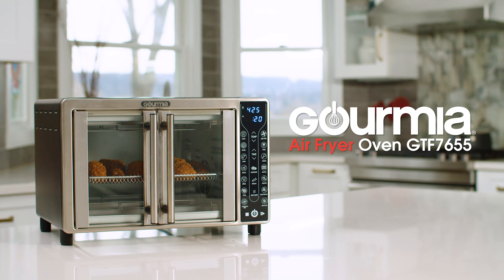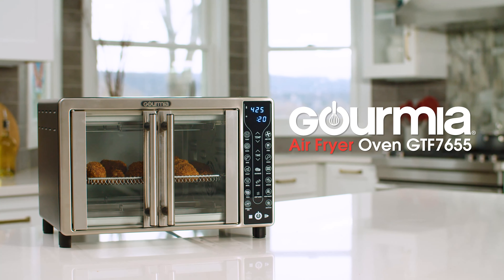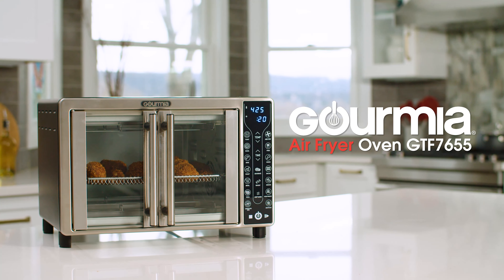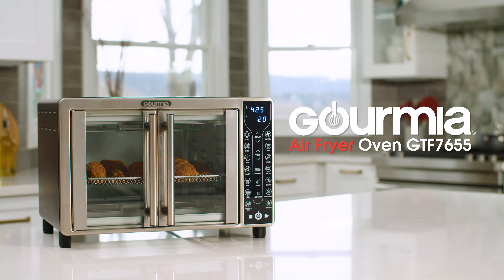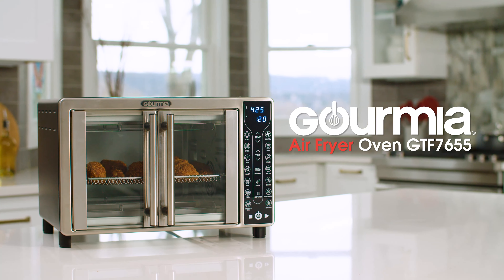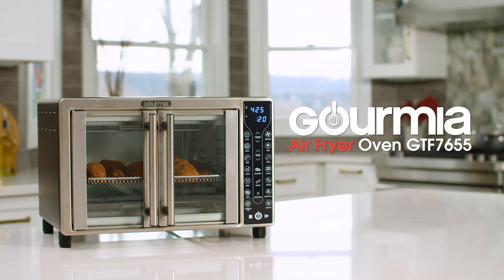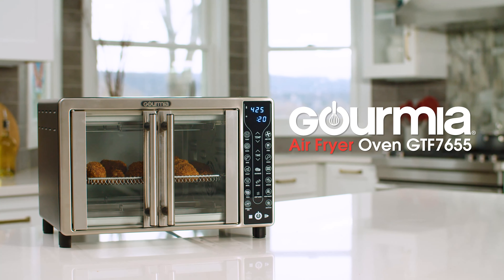Gourmia GTF7655 French Door Digital Air Fryer Oven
17 ONE-TOUCH COOKING FUNCTIONS: Air-Fry, Toast, Bake, Dehydrate and beyond - with just a tap!
SPACIOUS CAPACITY: Fits an entire 12" pizza or 6 slices of toast
EASY-SET CONTROLS: Adjust toast shades, time, and temperature
GLASS VIEWING WINDOW: Provides at-a-glance monitoring while locking in heat
LARGE DISPLAY: With clear cooking status readings
SLEEK & MODERN: Durable stainless steel design with stylish French doors
FRYFORCE 360° TECHNOLOGY: Targets food with fast, super-heated air from every direction ensuring food gets golden on the outside and moist inside with little to no oil

One appliance. Endless possibilities.

Treat yourself to healthy and delicious meals with the Gourmia Digital French Door Air Fryer Toaster Oven. Fry Force 360° Technology cooks food quickly and evenly with little to no oil. 17 One-Touch Cooking Functions allow you to air fry, bake, dehydrate and more - with just a tap. Use easy-set digital controls to adjust time, temperature, and toast settings. The oven fits a 12’’ pizza or 6 slices of bread. The large viewing window, stainless steel design, and French doors set this Air Fryer Toaster Oven apart. Includes dishwasher safe air fry basket, oven rack, baking pan, and crumb tray.

FryForce 360° Technology
Precision engineered, patented* air flow duct system creates a powerful cyclonic heat flow while blowing air directly over heating elements and onto food, resulting in the perfect crispy fry - with little to no oil

Powerful Air Circulation
Targets food with fast, super-heated air from every direction

Perfect Crisp
Gives food a golden, crispy exterior and moist interior

Healthy Eating
Enjoy all of your favorite foods with little to no oil

Express Heat System
Cooks food up to 30% faster than most ovens

17 One-Touch Cooking Functions:
Air Fry, Toast, Bagel, Bake, Roast, Broil, Pizza, Convection Bake, Dehydrate, Reheat, Keep Warm, Fries, Wings, Bacon, Snacks, Vegetables, Seafood

*Patent-Pending

Engineering Cooking Tools for a Healthy Lifestyle
These simple words describe the Gourmia company mission. We make products that are designed for cooks who want to make easy, healthy and delicious meals every week, not only on special occasions and holidays. Gourmia’s products deliver a higher standard of innovation, performance, and value. They bring professional-chef techniques to every home kitchen, making healthy gourmet meals easier to achieve.